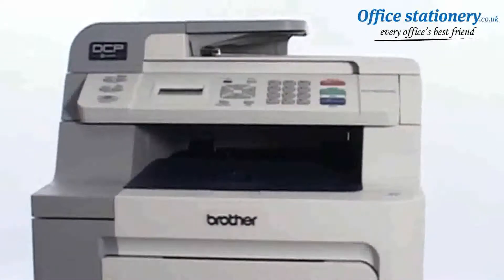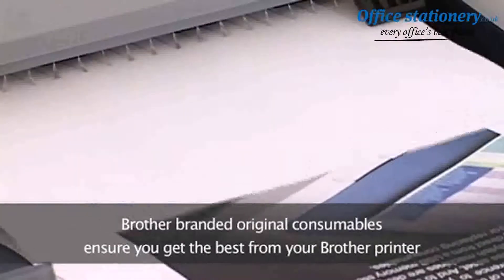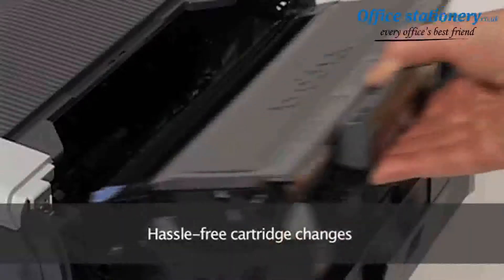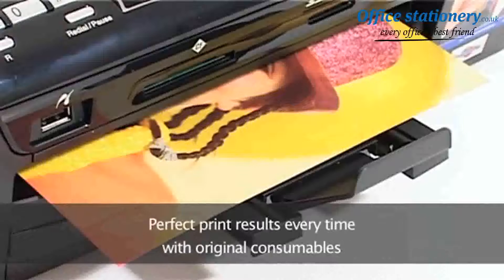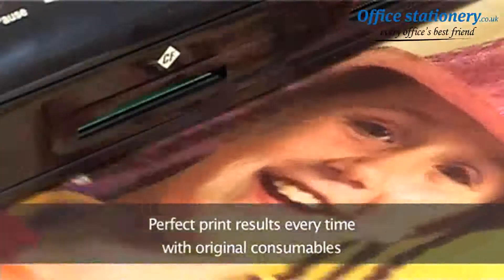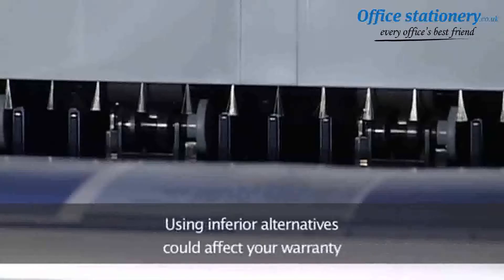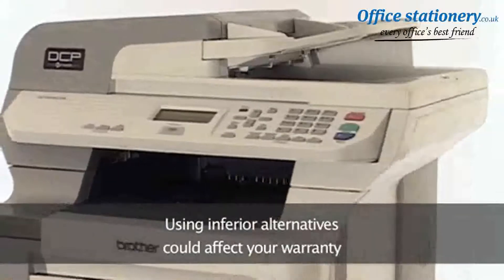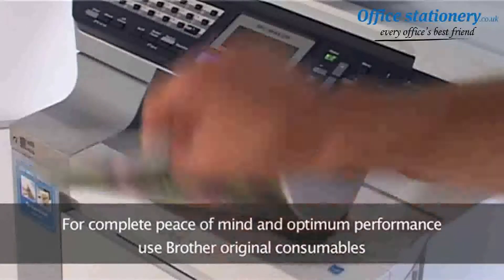Brother Inkjet Black/Cyan/Magenta/Yellow Ref LC1000VALBP Available at OfficeStationery.co.uk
A genuine expertly tested and designed Brother product - you can feel confident youâ re getting the best possible quality and value from your printouts.For Prices & More Info our